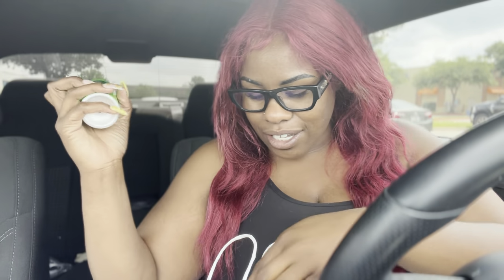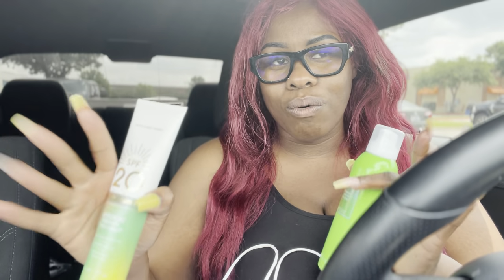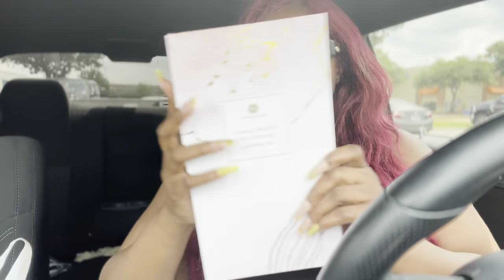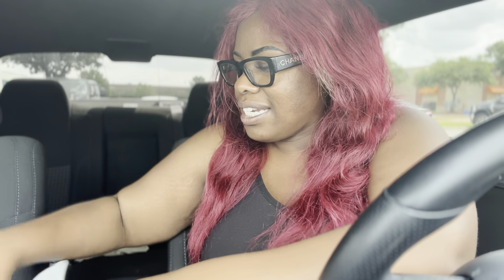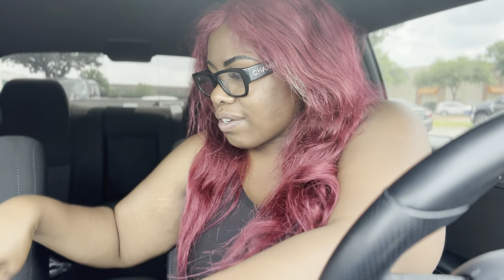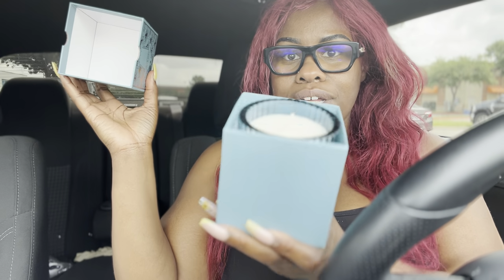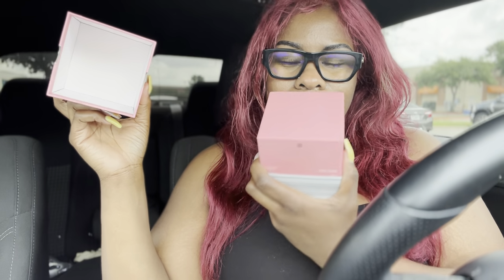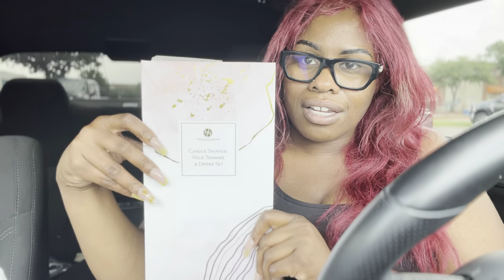BATH AND BODY WORKS & ALDIS WALK THROUGH + HAUL TIME TO SEE WHAT NEW CANDLES ARE OUT!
Time for s bathandbodyworks and Aldi 2 for onw special

Download Coupert to your Computer for free with my link to save money when you shop online !

Family of 4 grocery haul

Sign up for Mercari and get $10 off your first purchase.

Link to my Mecari

FAQ
What Camera do I use ? CanonT7i / IPHONE 12 PRO MAX
What lighting do I use? NEEWER Ring Light and natural light